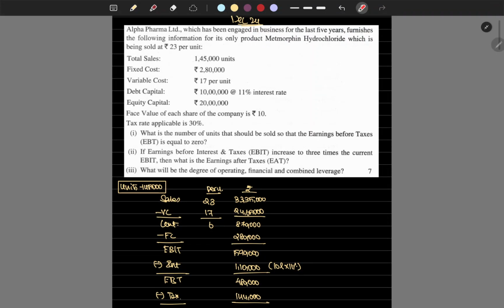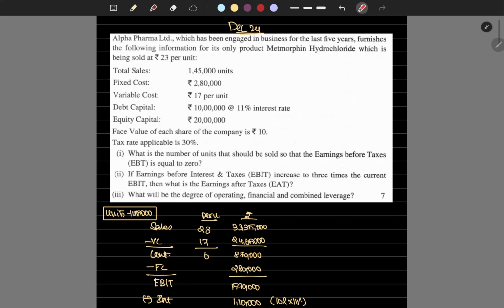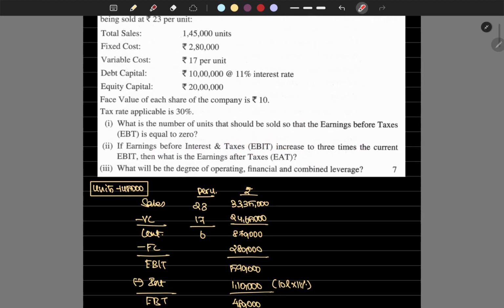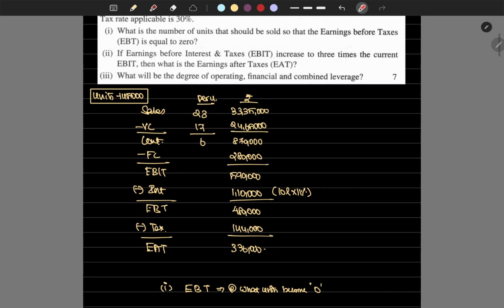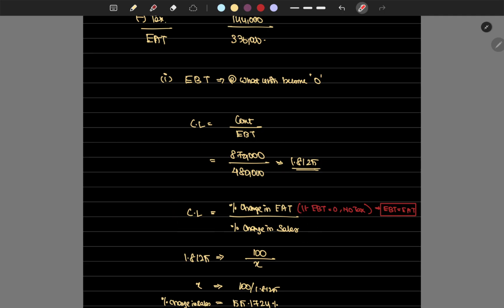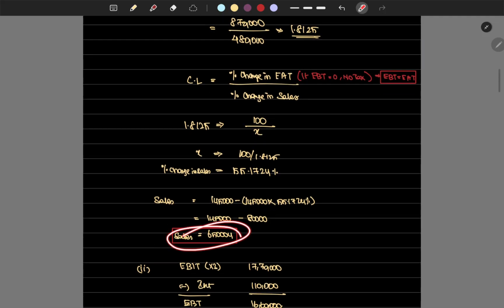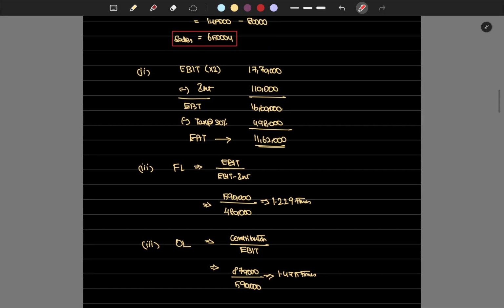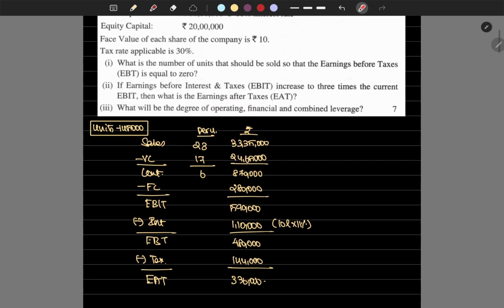Leverage | CMA INTER | Financial Management | Dec 24